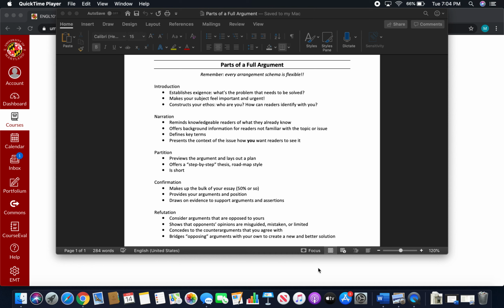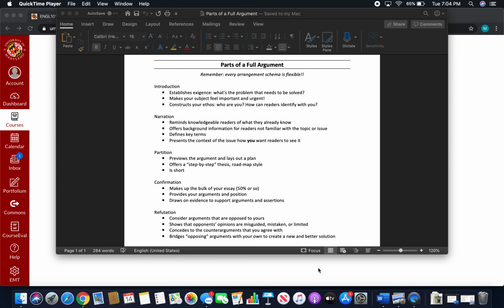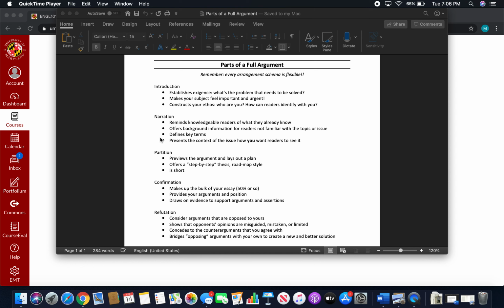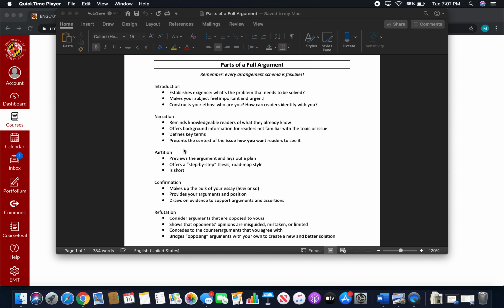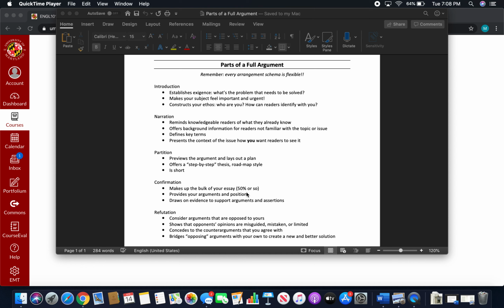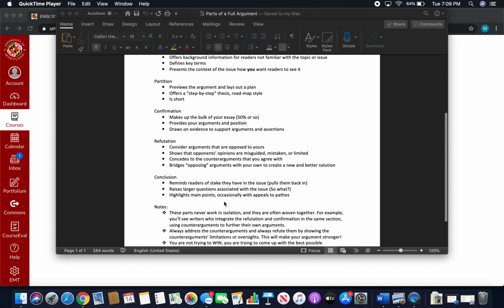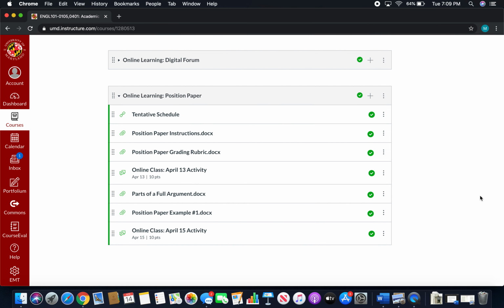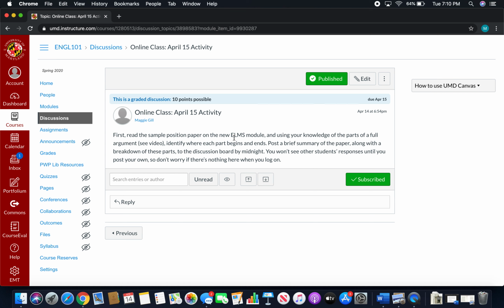Online Class: April 15 - Parts of a Full Argument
In this video, I discuss a good framework for organizing your next assignment, the position paper.